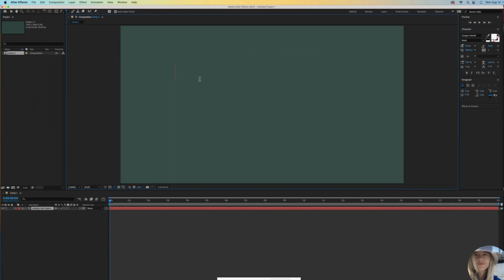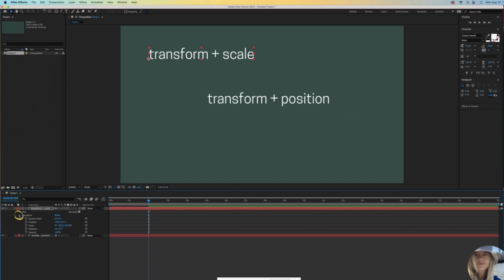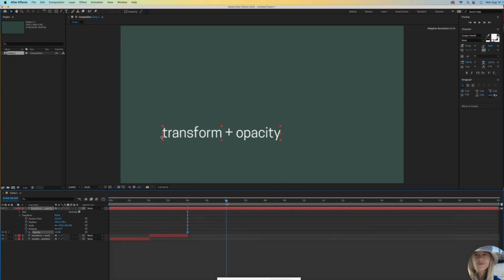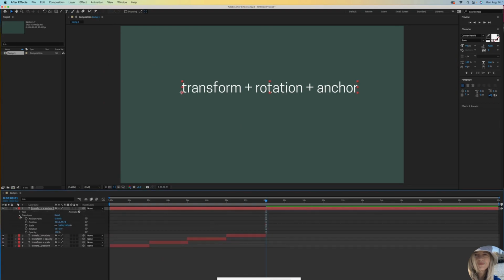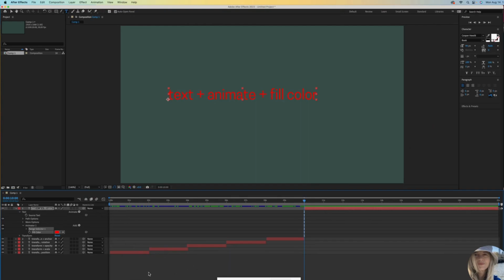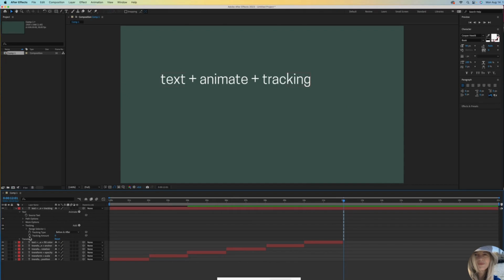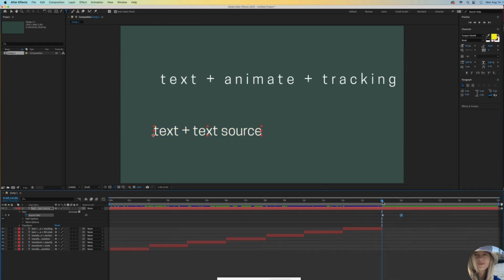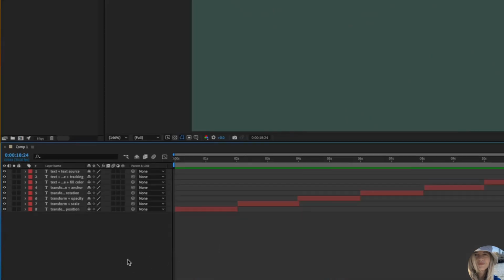ANIMATE TEXT with Adobe AFTER EFFECTS // Text animations include rotation, scale, opacity and color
This video explains how to create text animation using keyframes in Adobe After Effects. You will learn various ways to move, rotate, scale, and more.